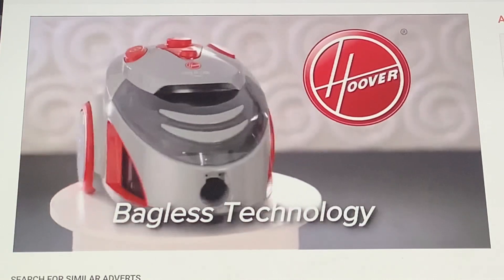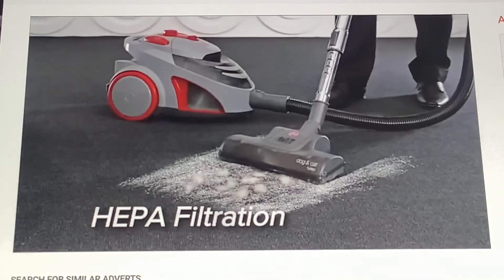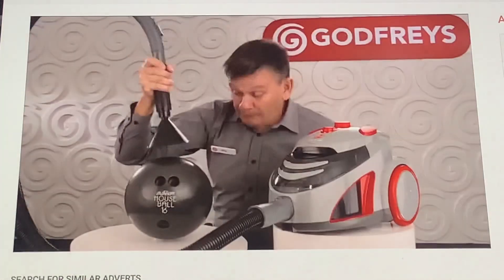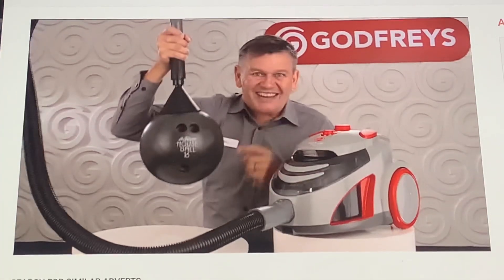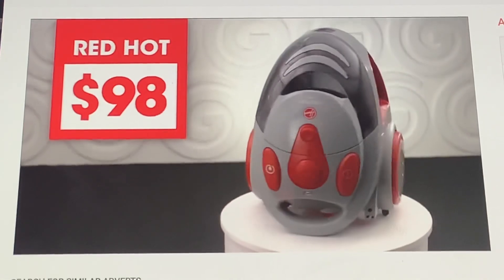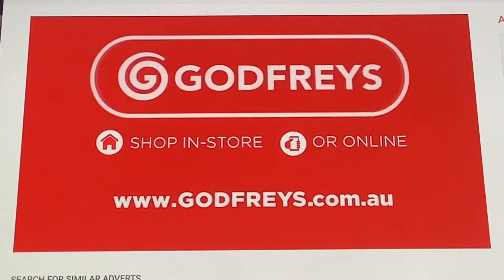Godfreys AU - Hoover Dog & Cat